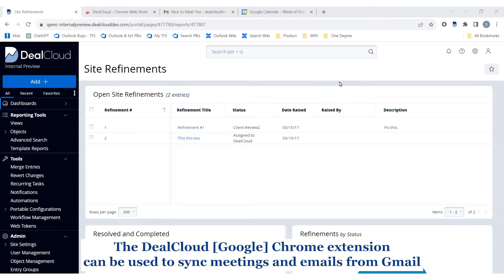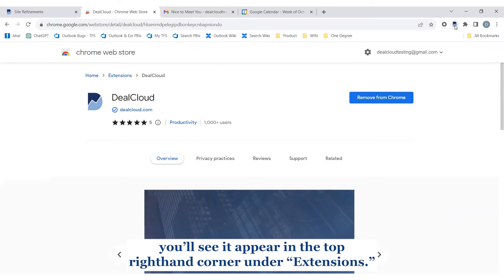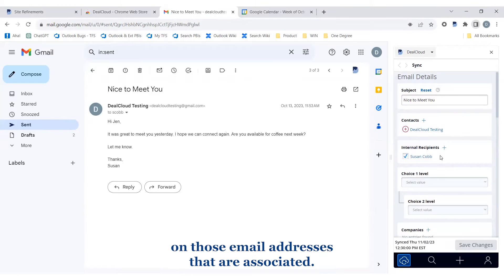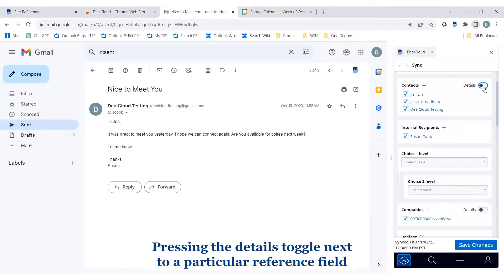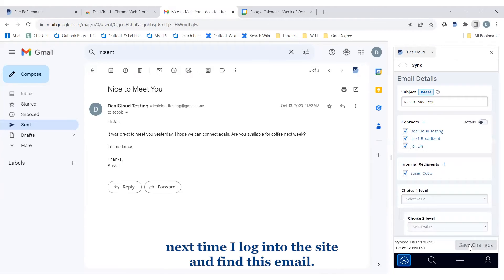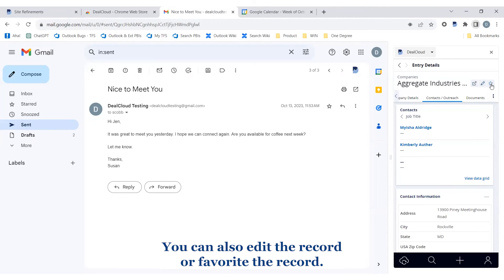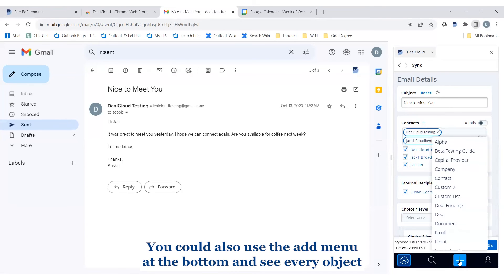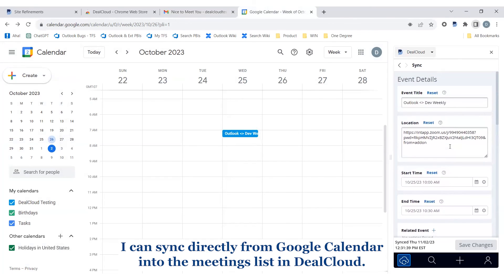Empower relationship and pipeline management with DealCloud's Google Chrome extension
Revolutionize your firm’s deal and relationship management with DealCloud’s Google Chrome extension. Modify, update, and add data straight from your G Suite pages into your DealCloud dashboard, without the hassle of switching between applications. With this powerful integration, your firm can forge stronger connections and enhance its overall deal management strategy.

About Intapp

Intapp helps professionals unlock their teams’ knowledge, relationships, and operational insights to increase value for their firms. Using the power of Applied AI, we make firm and market intelligence easy to find, understand, and use. With Intapp, professionals can apply their collective expertise to make smarter decisions, manage risk, and increase competitive advantage. The world's top firms — across accounting, consulting, investment banking, legal, private capital, and real assets — trust Intapp’s industry-specific solutions to drive new growth and multiply opportunity.